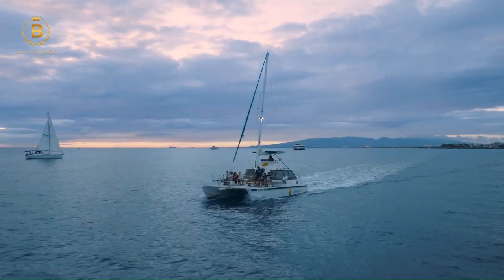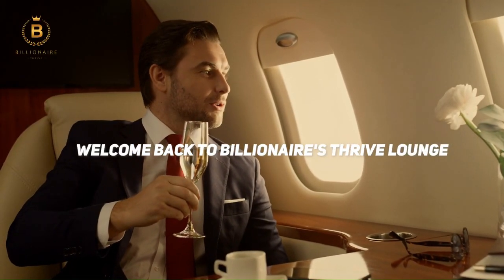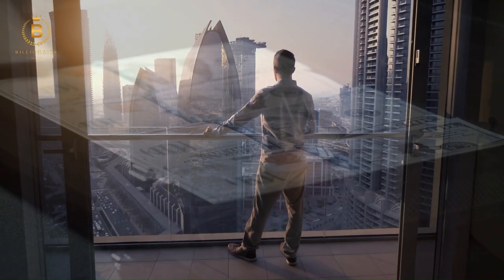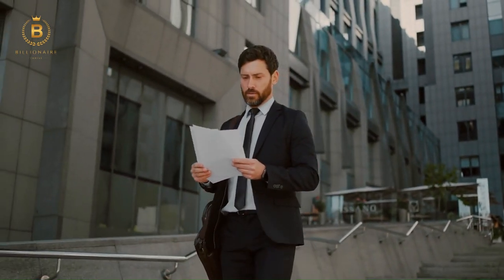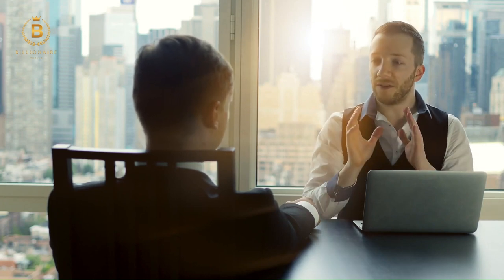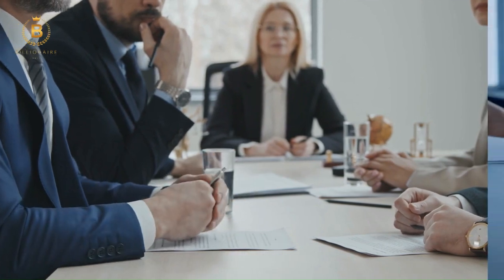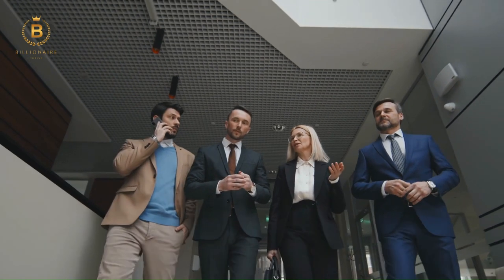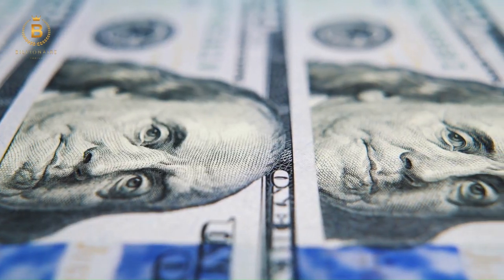6 Ways Billionaires Hide their money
"Welcome to the journey of a lifetime! 🌟 Success isn't just about reaching a destination; it's about the path you take to get there. In this video, we'll explore the key principles, mindset shifts, and actionable strategies that can help you achieve your goals and turn your dreams into reality.

🚀 Discover the secrets of high achievers who've climbed the ladder of success, and learn how you can apply their wisdom to your own life. From setting clear goals to cultivating resilience, this video is your roadmap to personal and professional fulfillment.

Join us as we dive into the world of success, motivation, and personal growth. If you're ready to unlock your full potential, hit that 'Like' button, 'Subscribe' to our channel, and don't forget to ring the notification bell so you never miss an opportunity to elevate your life. Success is a journey, and we're here to guide you every step of the way.

Are you ready to take action and make success your reality? Let's embark on this incredible adventure together. Your journey to greatness begins now. 💪🌠 Success Motivation PersonalGrowth SubscribeNow"